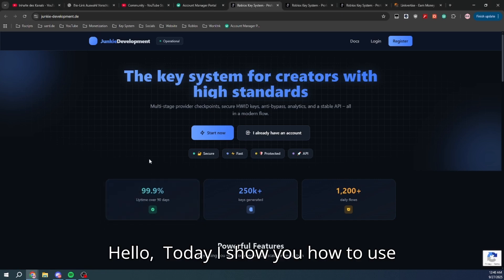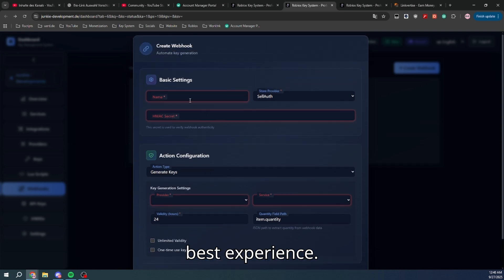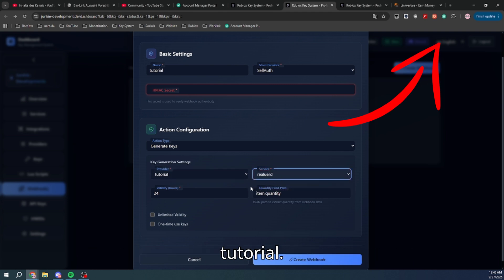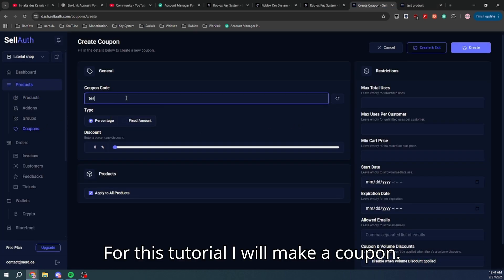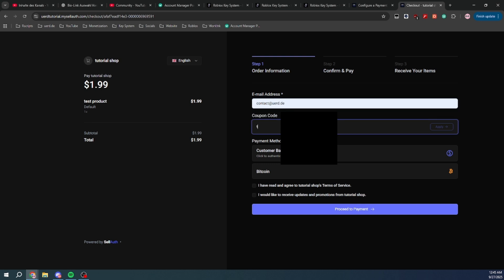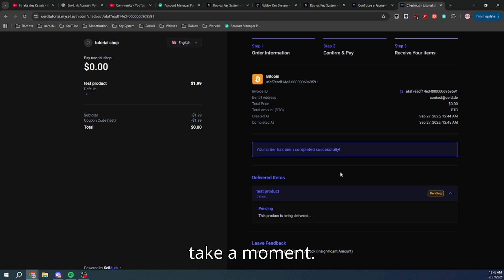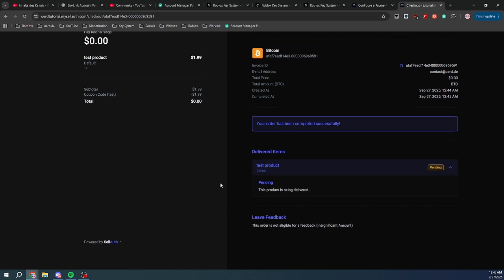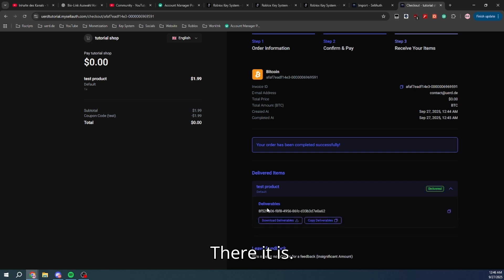How to Configure Your Roblox Key System with Webhooks | Junkie Development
In this video, I’ll show you step by step how to make a key system for your Roblox script. Perfect for beginners and advanced users who want to protect their scripts or add a professional system to their Roblox projects.